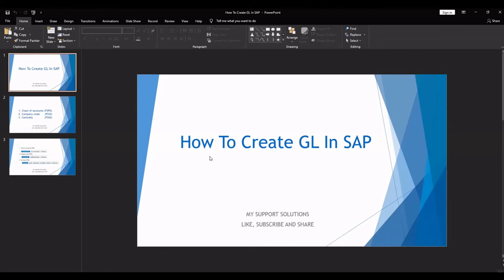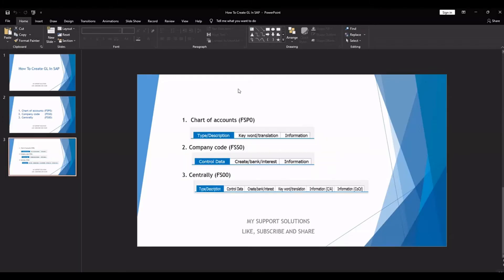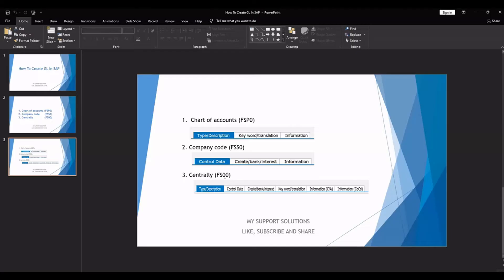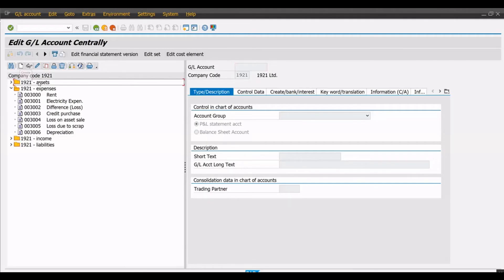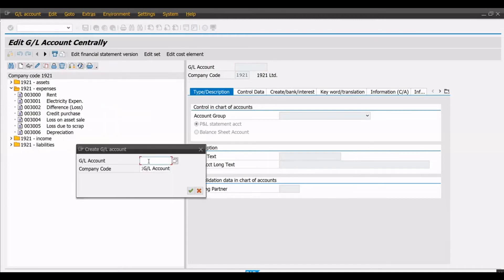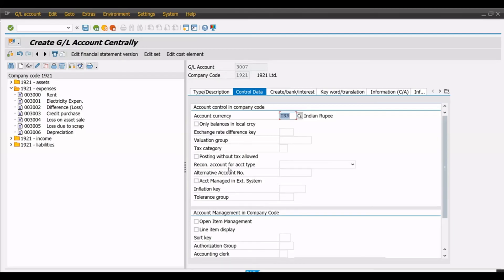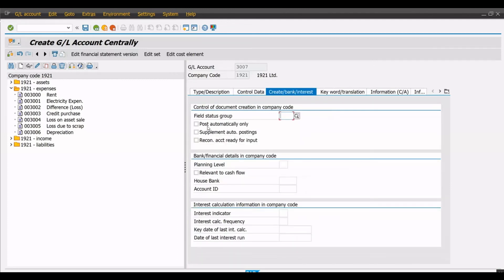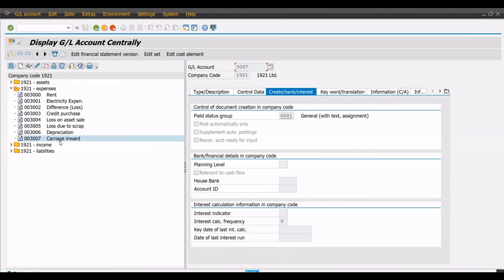How To Create GL Account In SAP | FS00 T Code In SAP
We can create GL account in SAP by using three t codes FSP0, FSS0 and FS00 respectively.
FSP0 - Chart of accounts level, FSS0 - Company code level and FS00 -Centrally.